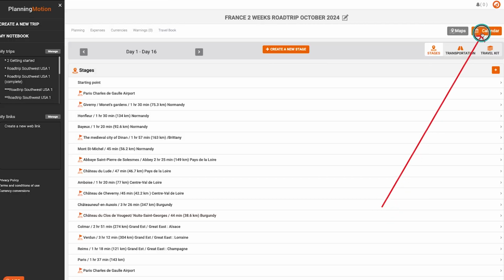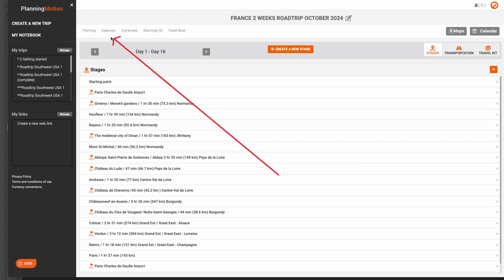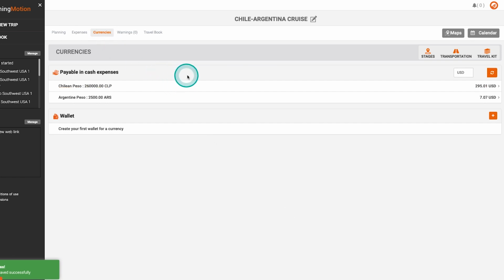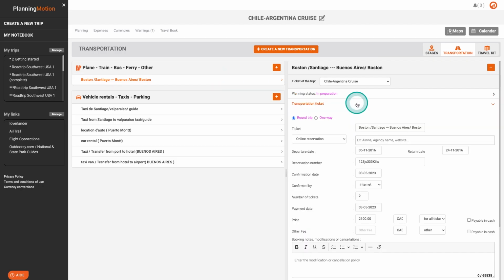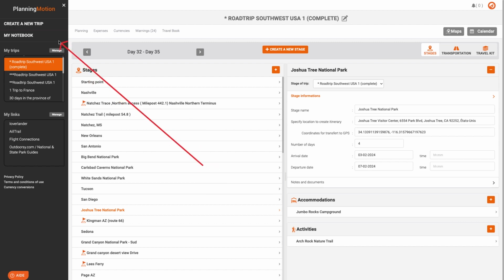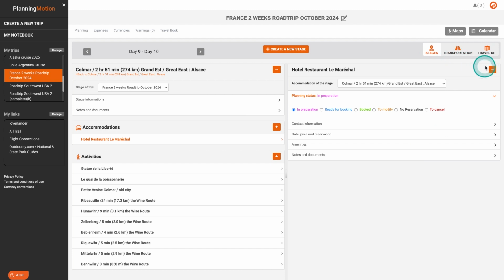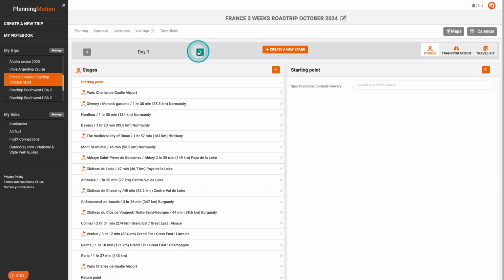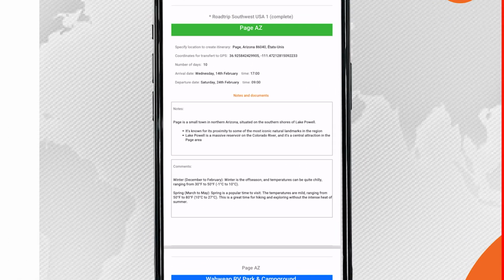1/3:Exploring PLANNING MOTION: A Comprehensive Tour of the Ultimate Travel Planning App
In this video, we take a tour of the travel planning app, PLANNING MOTION
VIDEO SUMMARY ↴
00:00   Presentation  to the 3 videos of the Getting started guide series
00:44   Intro.
01:13   Viewing your itinerary on a CALENDAR
01:59   Viewing your itinerary on GOOGLE MAPS.
03:03   Compatibility with Maps.me, Google My Maps, or even a Garmin GPS.
03:21   EXPENSE PAGE
03:41   Having your budget in the currency of your choice.
04:22   Exemple of an expenses pages.
04:58   The payable in cash tool. (currencies)

BASIC TOOLS ↴
06:05   STAGES with overnight stays.(ACCOMMODATIONS & ACTIVITIES)
06:44   STOPS.
07:16   TRANSPORTATION  (plane, train, vehicle rental, taxi, parking, etc.).
07:52   TRAVEL KIT ( fuel expenses and other travel information, etc.).
07:30   Notes and comments sections.
08:48   MY NOTEBOOK: how to use it?
10:38   PLANNING STATUS: to keep track of your trip planning.
12:59   Quick overview of the Planning Motion interface.
14:44   TRAVEL BOOK / check your trip offline (PDF of your trip).
15:32   Closing words.